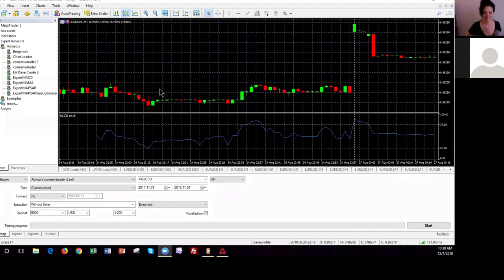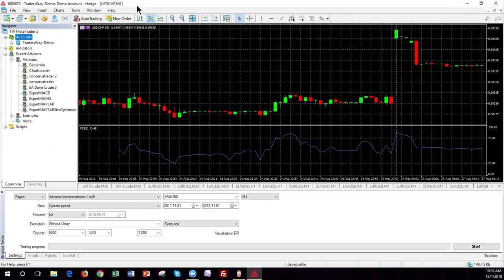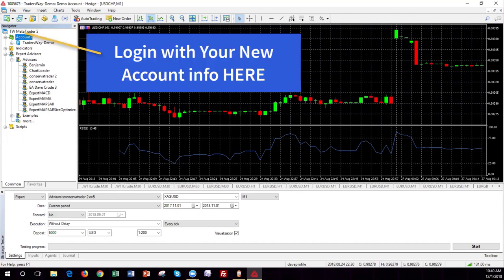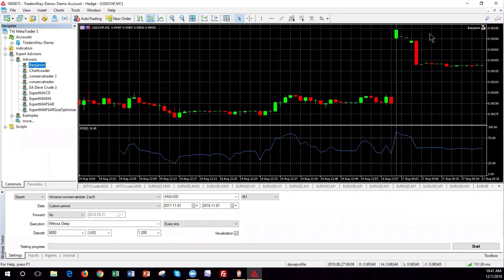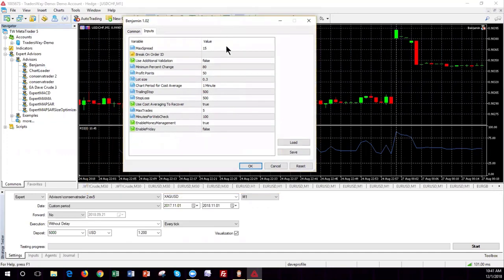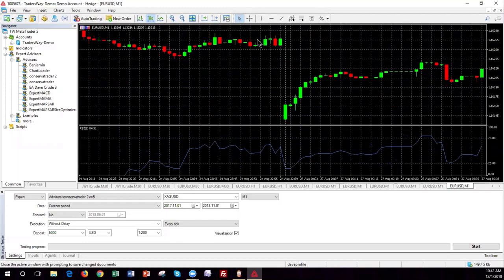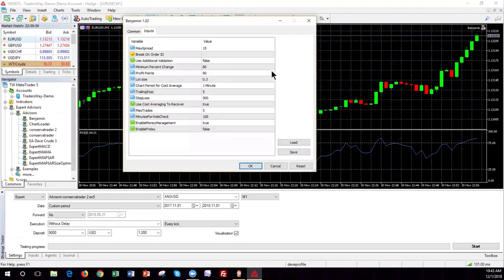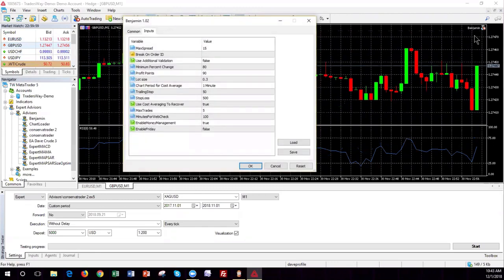Logging In to Benjamin A.I. and Customizing the Software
Quick Silver shows how to customize A.I. software